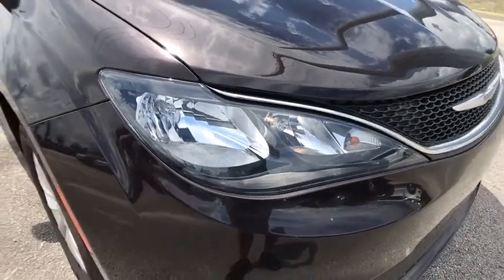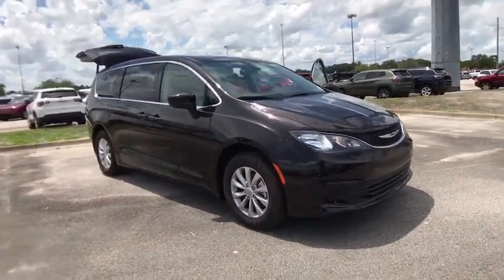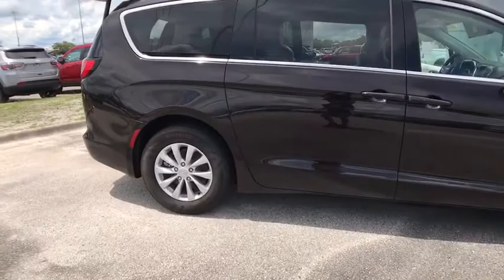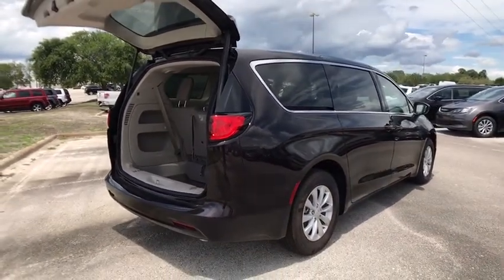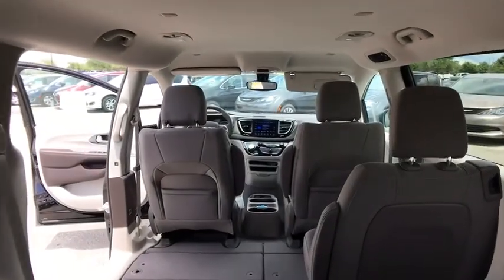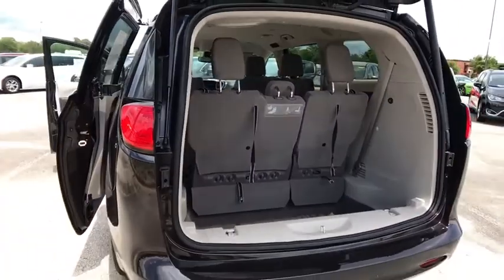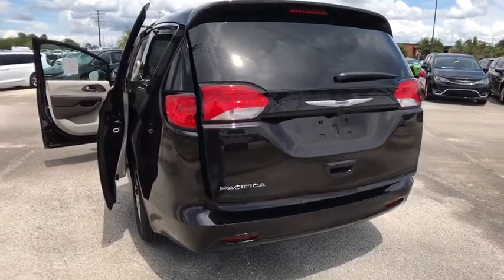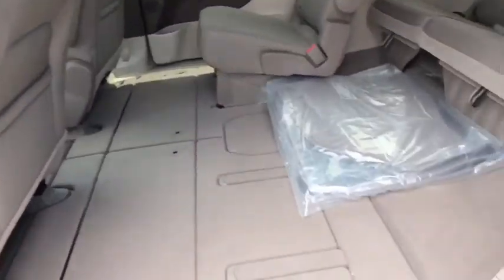2017 Chrysler Pacifica Orlando, Deltona, Sanford, Oviedo, Winter Park, FL R525287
Wireless Streaming, Wheels: 17 x 7.0 Aluminum, Vinyl Door Trim Insert, Variable Intermittent Wipers, Valet Function, Trip Computer, Transmission w/Oil Cooler, Trailing Arm Rear Suspension w/Coil Springs, Tires: P235/65R17 BSW AS, Tire Specific Low Tire Pressure Warning. This Chrysler Pacifica has a powerful Regular Unleaded V-6 3.6 L/220 engine powering this Automatic transmission.* Experience a Fully-Loaded Chrysler Pacifica Touring *Tailgate/Rear Door Lock Included w/Power Door Locks, Systems Monitor, Strut Front Suspension w/Coil Springs, Spare Tire Mobility Kit, SIRIUSXM Satellite Radio, Single Stainless Steel Exhaust, Side Impact Beams, Sentry Key Engine Immobilizer, Remote Keyless Entry w/Integrated Key Transmitter, Illuminated Entry, Illuminated Ignition Switch and Panic Button, Redundant Digital Speedometer, Rear HVAC w/Separate Controls, Rear Cupholder, Rear Child Safety Locks, Radio: Uconnect 5.0, Radio w/Seek-Scan, MP3 Player, Clock, Speed Compensated Volume Control, Aux Audio Input Jack, Steering Wheel Controls, Voice Activation and Radio Data System, Proximity Key For Doors And Push Button Start, Power Sliding Rear Doors, Power Rear Windows and Fixed 3rd Row Windows, Power Door Locks w/Autolock Feature, Power 1st Row Windows w/Driver And Passenger 1-Touch Up/Down.* Visit Us Today *Stop by Fields Dodge Chrysler Jeep Ram located at 750 Towne Center Blvd., Sanford, FL 32771 for a quick visit and a hassle-free deal!We deduct applicable rebates, incentives and discounts from MSRP. You will always get a great deal at Fields!